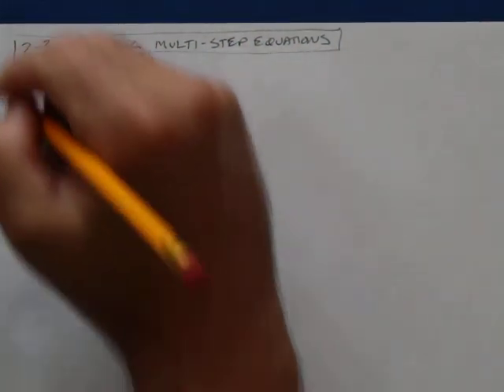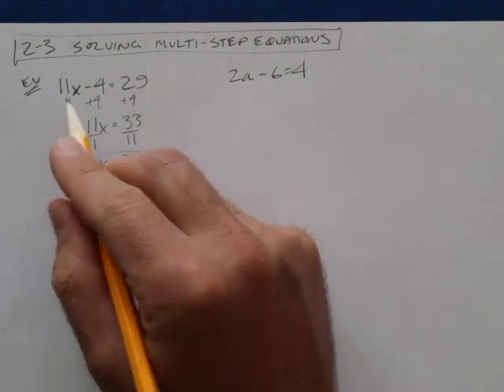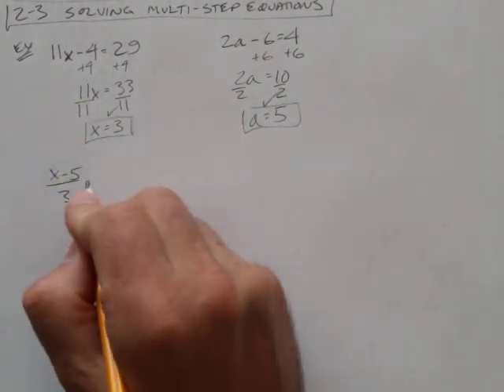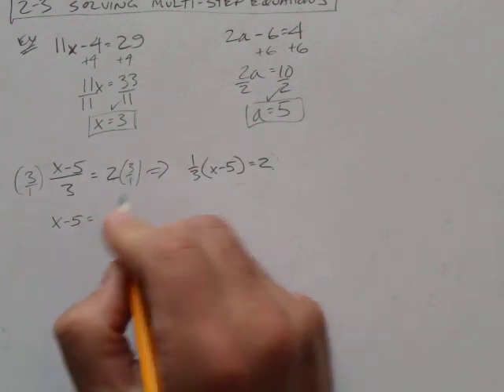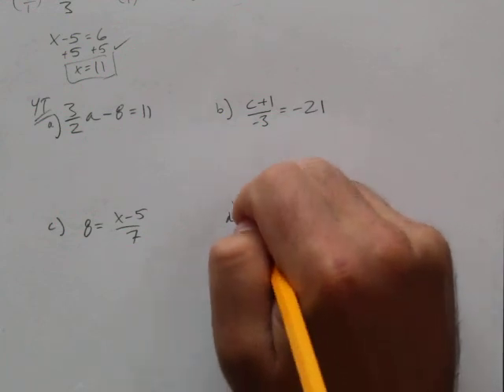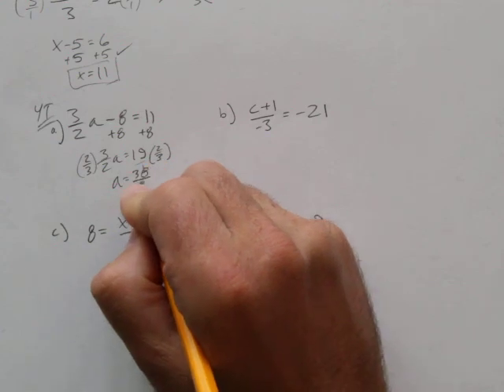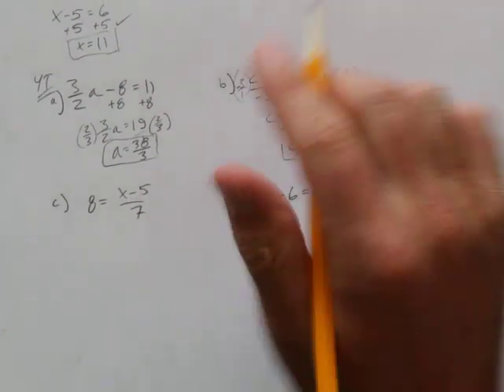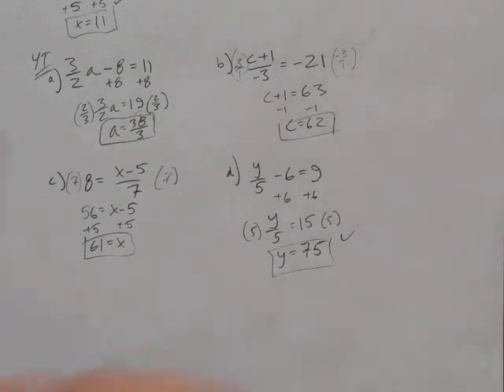Algebra 1: 2-3